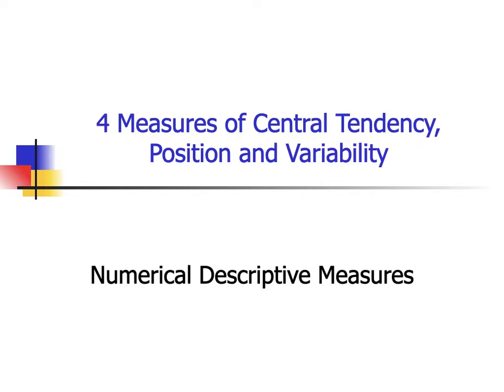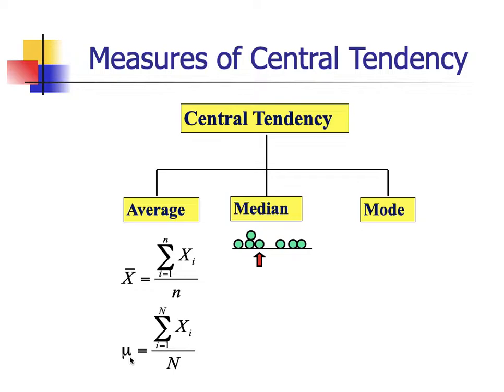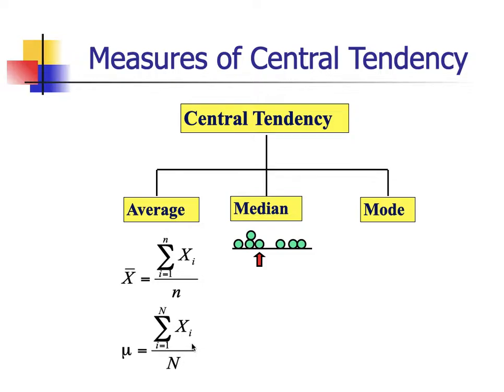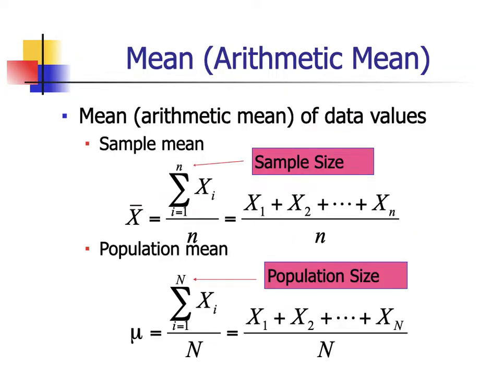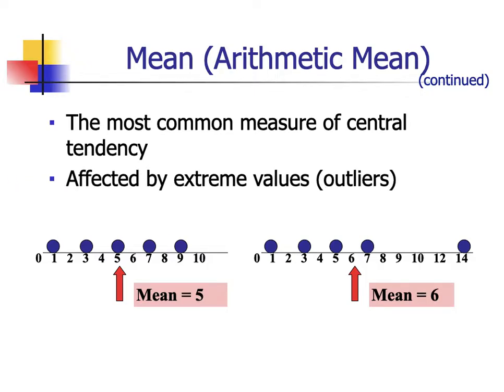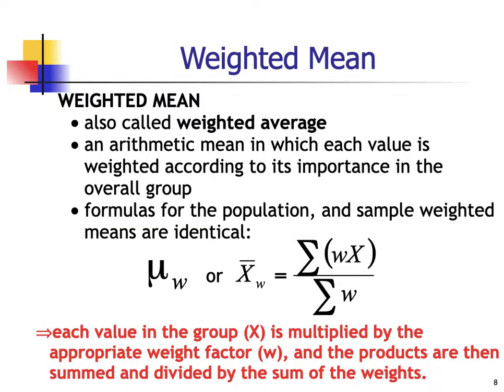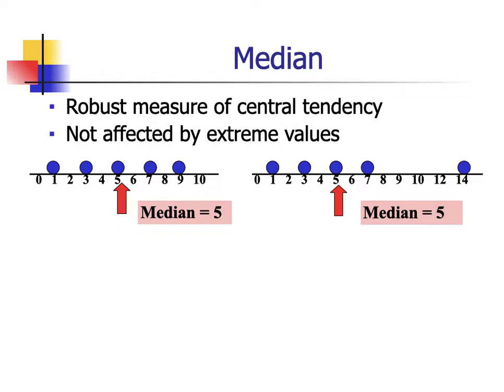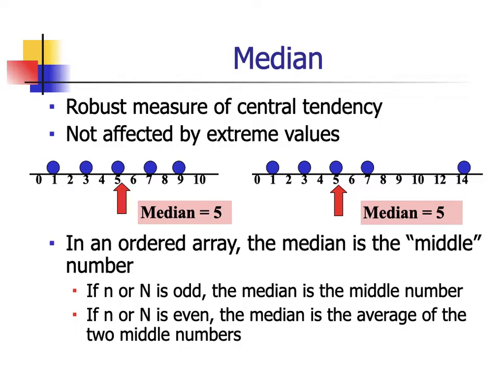Measure of Central Tendency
This video includes the different measures of central tendency - mean, median and mode. Examples used here are found in Module 4.

Note: This video is intended for my Psyc 101 classes as an added reference.